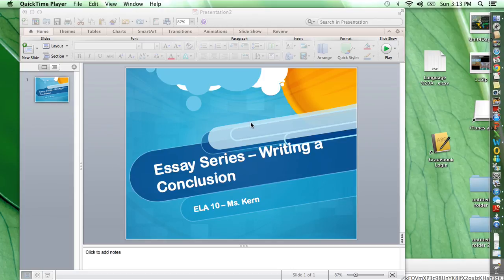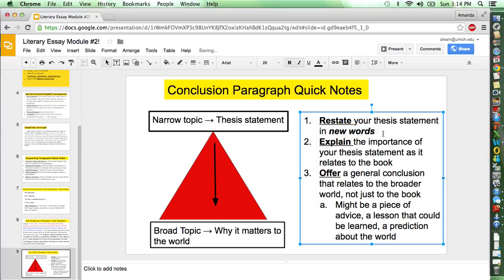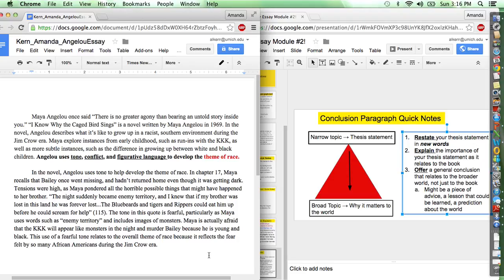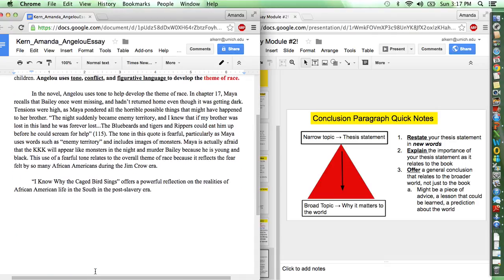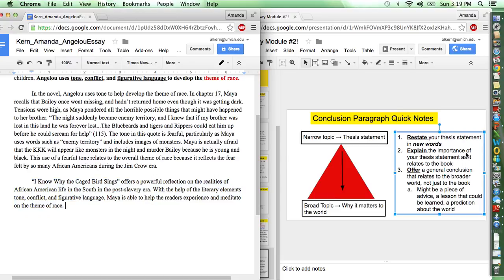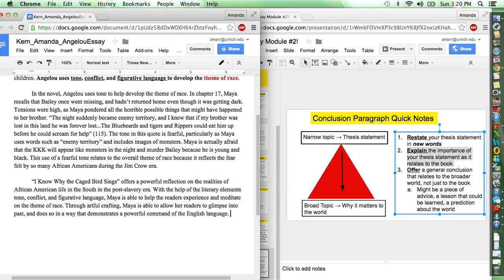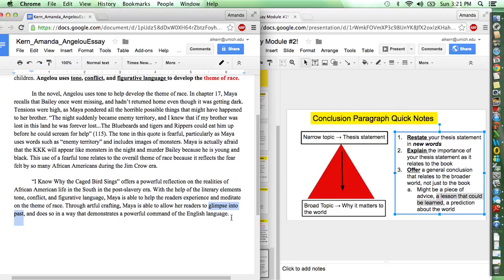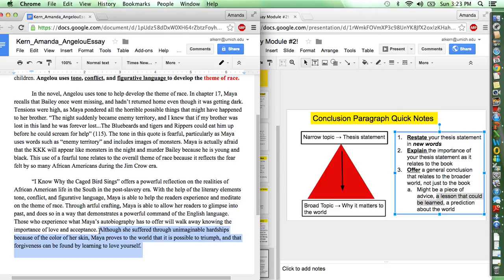Essay Series- Conclusions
A virtual model that shows students how to write a conclusion